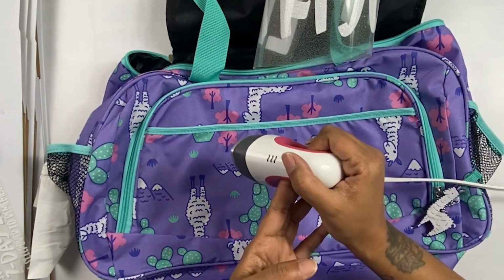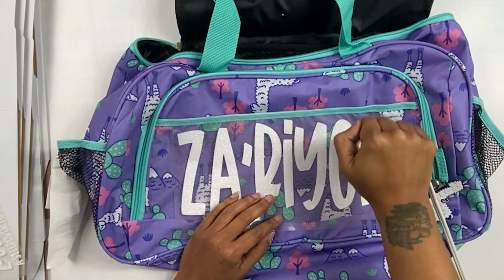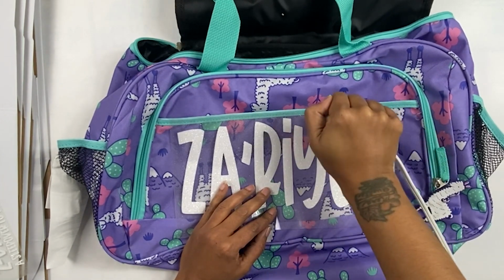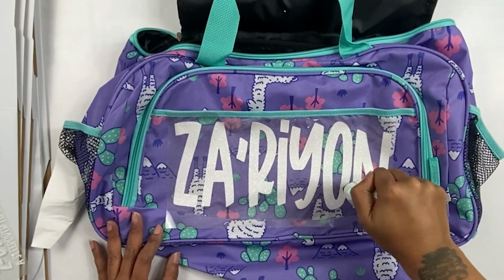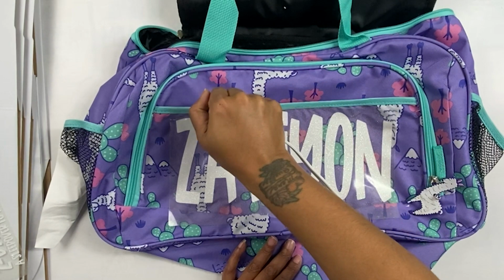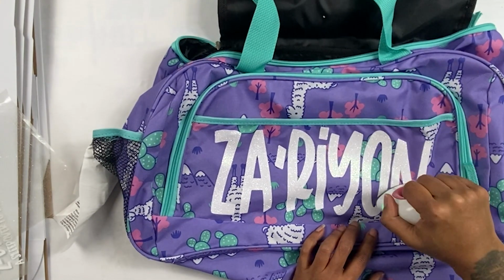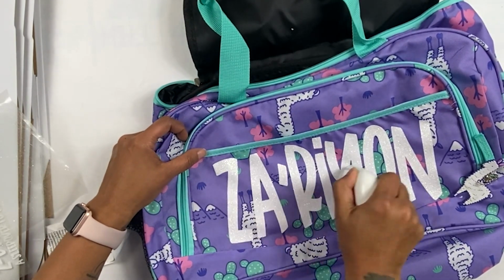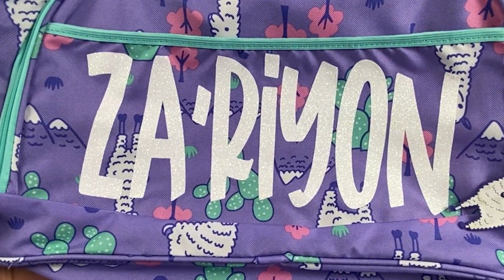Cricut EasyPress Mini: How To Customize A Duffel Bag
Cricut EasyPress Mini makes it really easy to get professional heat transfer results on things like unusual projects like hats, shoes and even duffel bags!

Grab the printable instructions.

Sub Paper